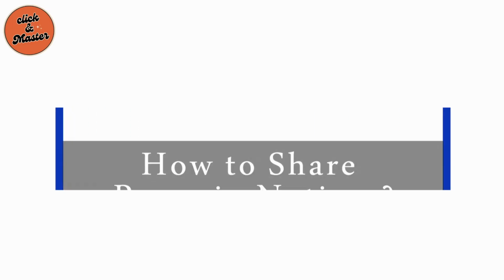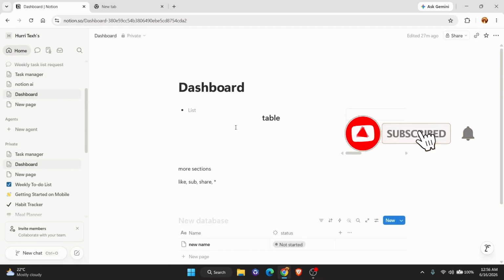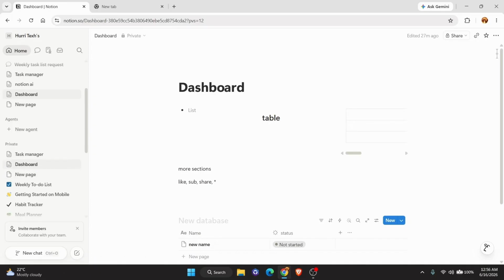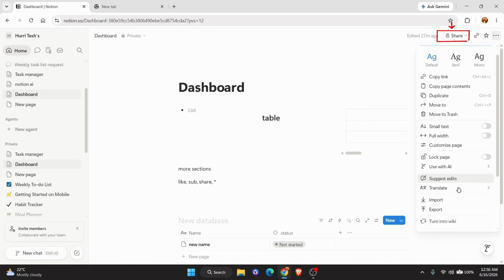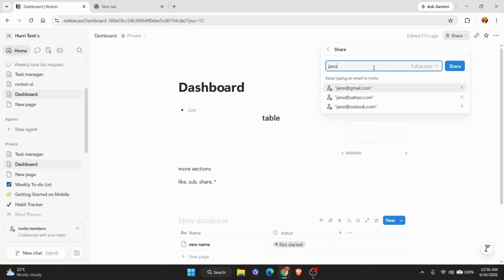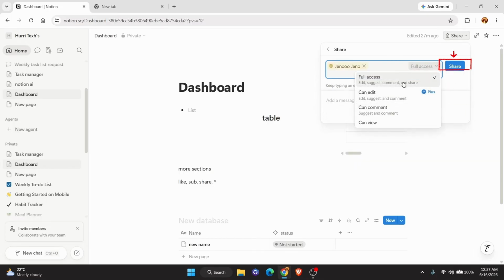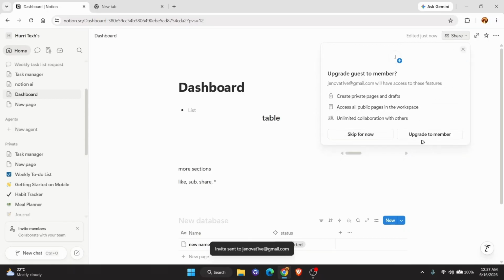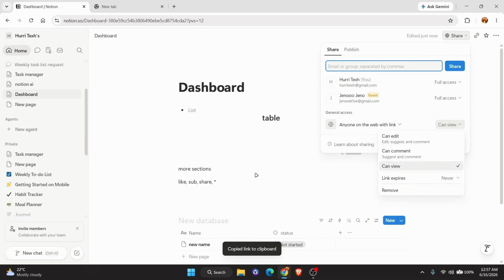How to Share Pages in Notion ?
How to Share Pages in Notion ?: Welcome to our step-by-step guide on "How to Share Pages in Notion!" If you want to collaborate with others, send your notes, or control access to your workspace in Notion, this video is for you. In this tutorial, we’ll show you how to share pages in Notion, invite team members, manage permissions, and generate shareable links. Whether you're working on study notes, projects, or team documentation, these steps will help you easily share and collaborate using Notion.

In this video, we will show:
How to invite people to a Notion page
How to create a shareable link in Notion
How to manage permissions in Notion
How to collaborate on Notion pages

What you'll learn:
How do I share a page in Notion with others?
How to give edit or view access in Notion?
How to generate a public link in Notion?
How to invite teammates to Notion workspace?
How to control sharing settings in Notion pages?